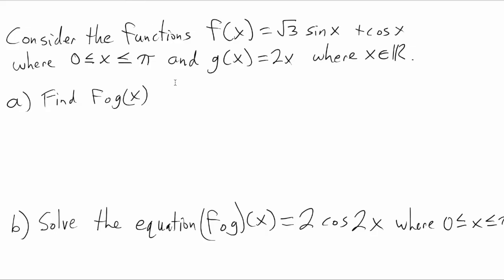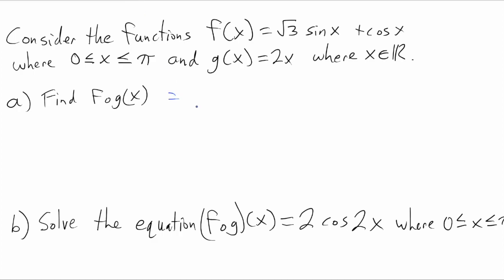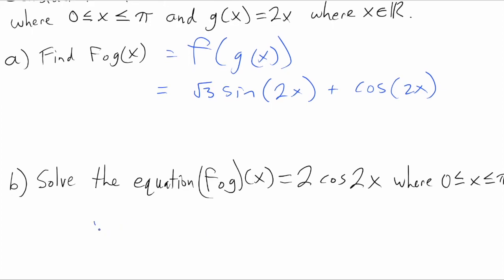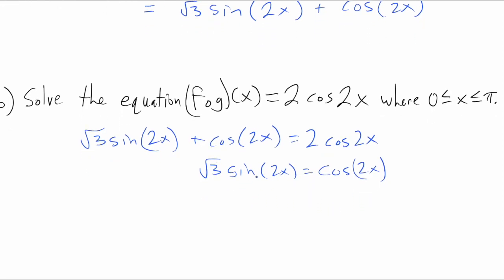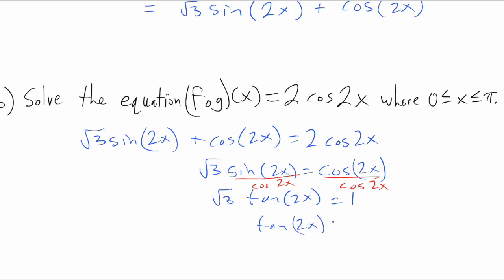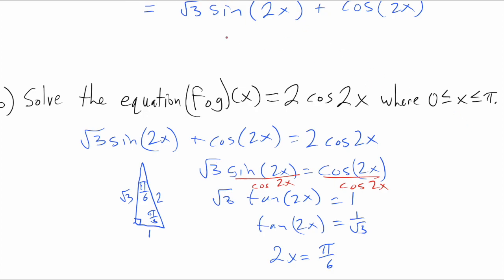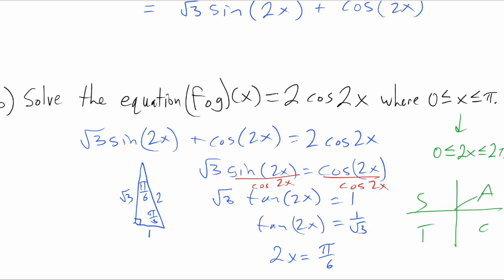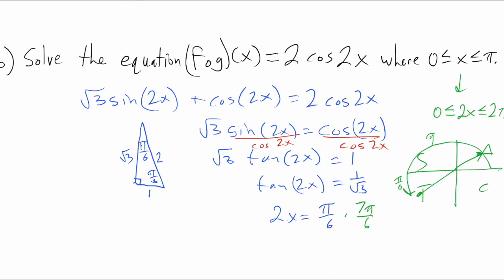MAAHL May 2022 Paper 1 Time Zone 1 Number 3 (Also MAASL May 2022 Paper 1 Time Zone 1 Number 4)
IB Math Analysis and Approaches Higher Level